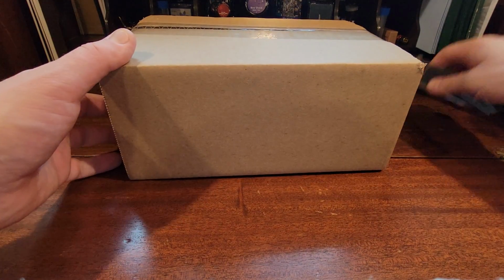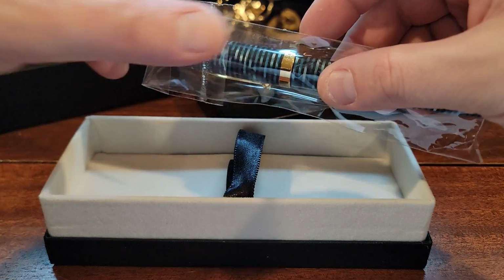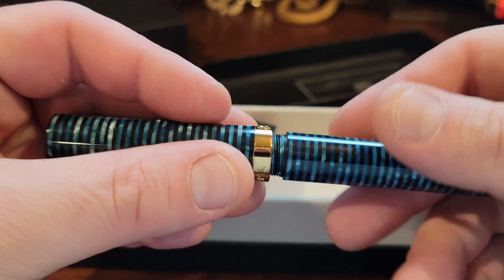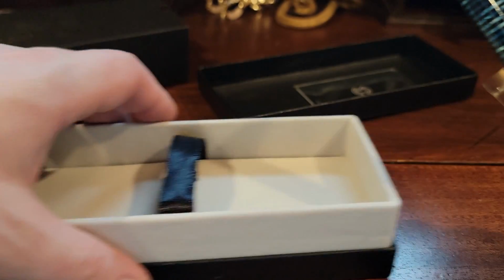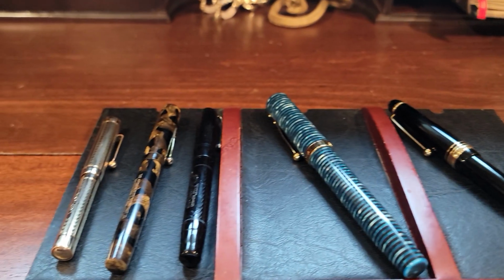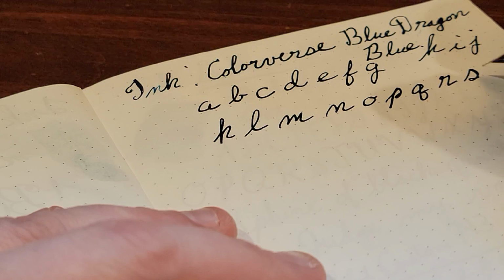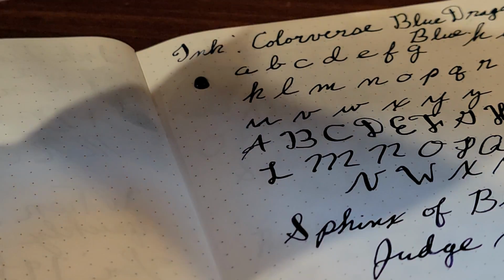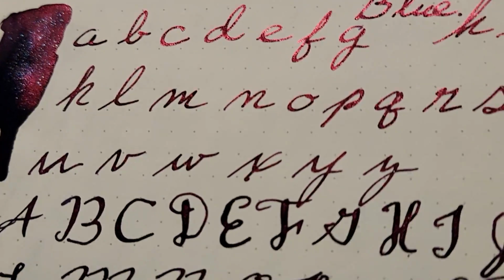Mag 600 & Colorverse Blue Dragon Blue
State of the Escritoire: Episode 10
A grail day!  A Goulet Special Release Magna Carta Mag 600 arrives!  Join me in the unboxing and initial impressions!